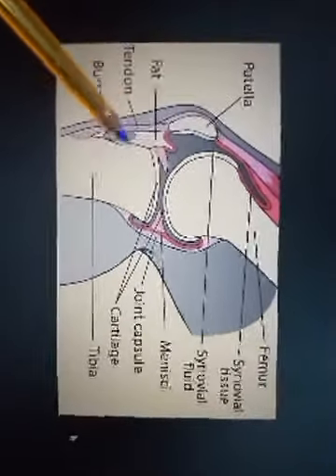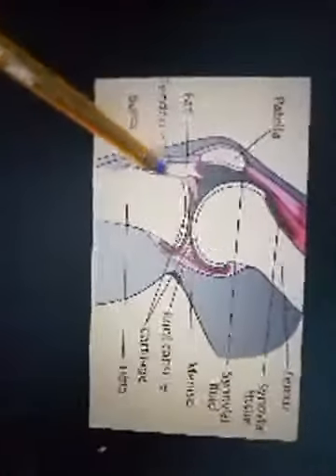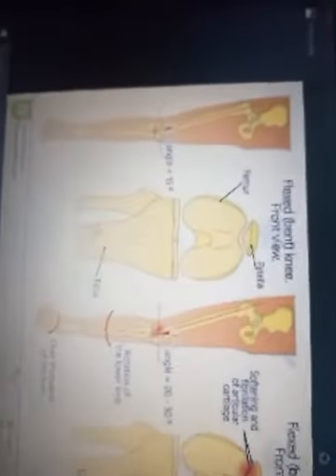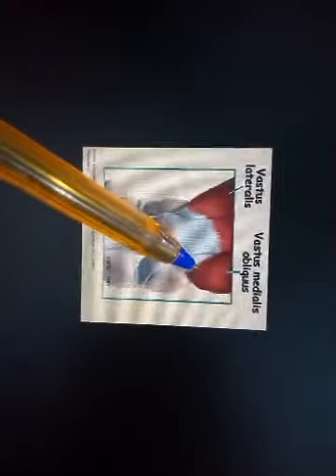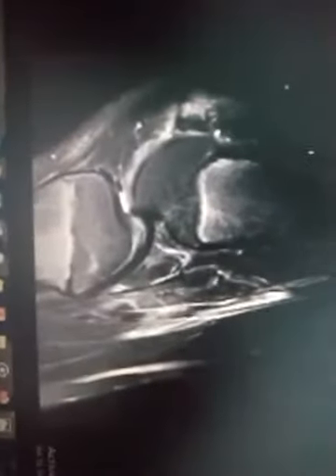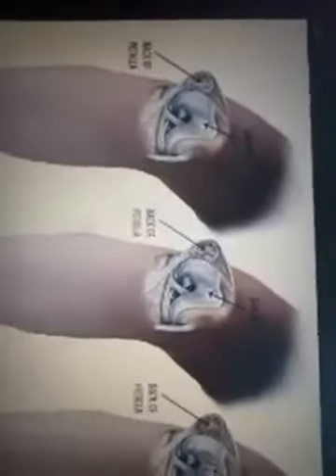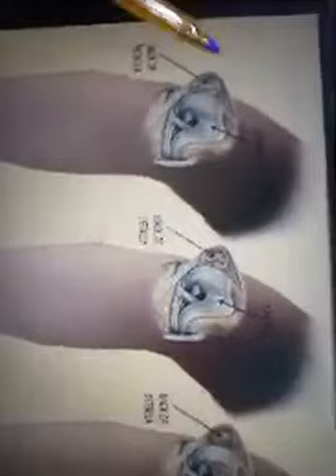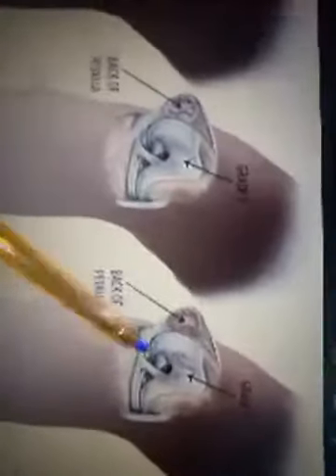DISCUSSION ON THE TOPIC: "CHONDROMALACIA PATELLLAE"